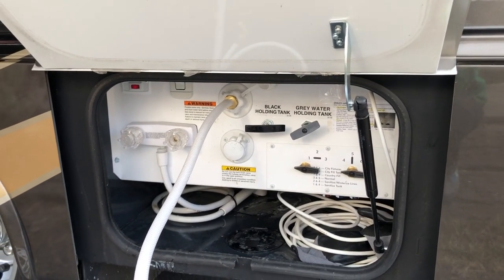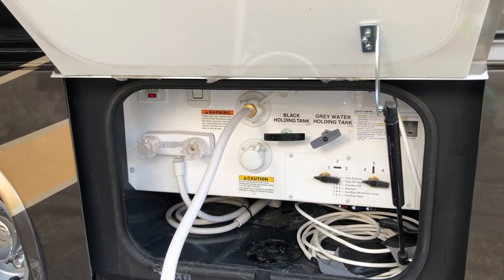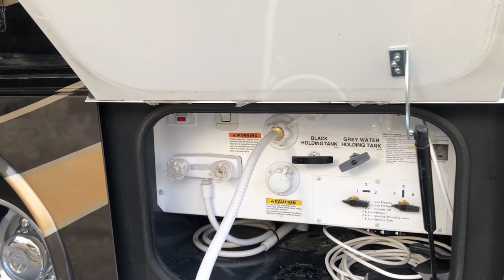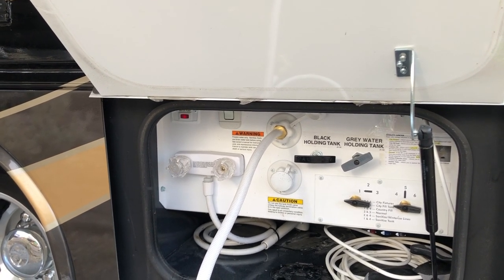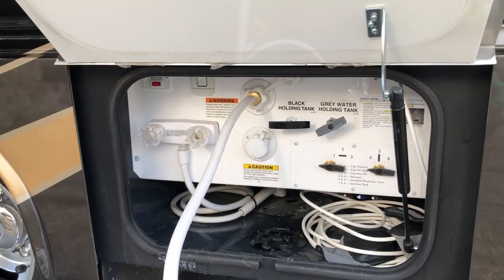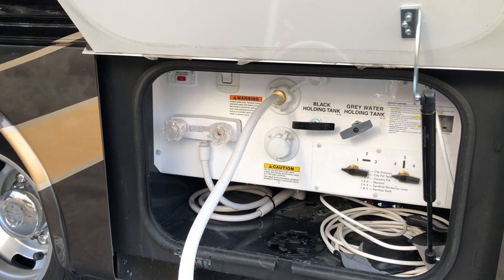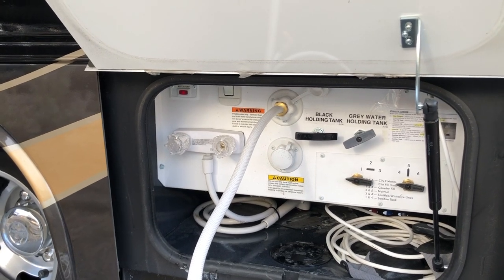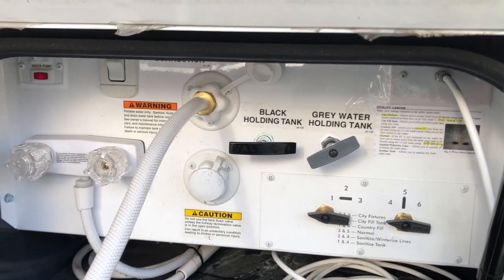Country Fill instructions they don't tell you! RV and Trailer add water to tank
quick easy process to use that Country Fill or dry camping process of adding water to your RV or trailer using the water pump.  5 Gallon collapsible container
Collapsible Bucket New!